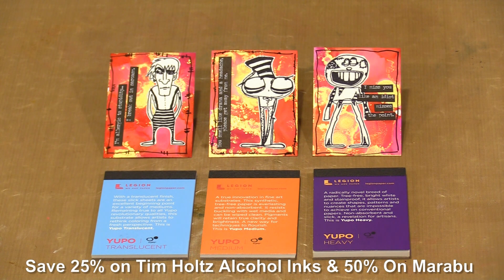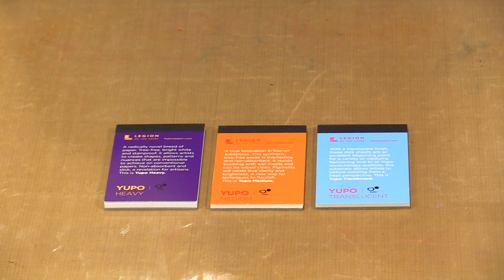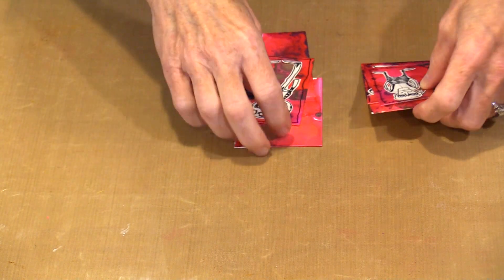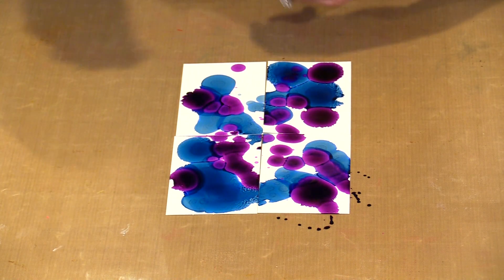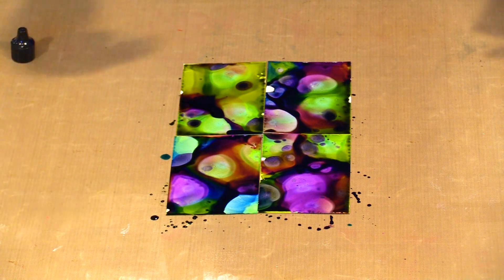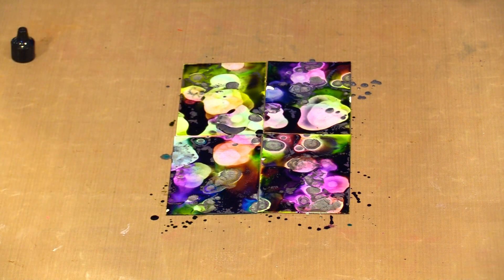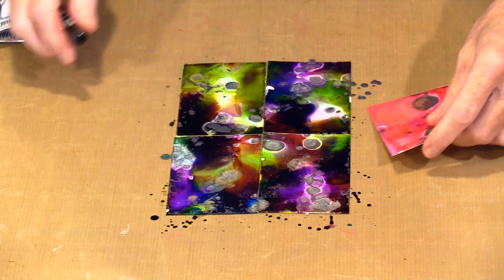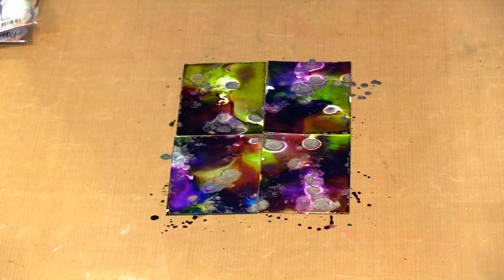5 Minutes Of Fun Yupo Mini Pads & Alcohol Inks by Joggles.com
Save 50% on Marabu Alcohol Ink & 25% on Tim Holtz's Inks. Spend $50 and save 50% on US shipping or 20% for international orders.  Click "show more" for links to the products.